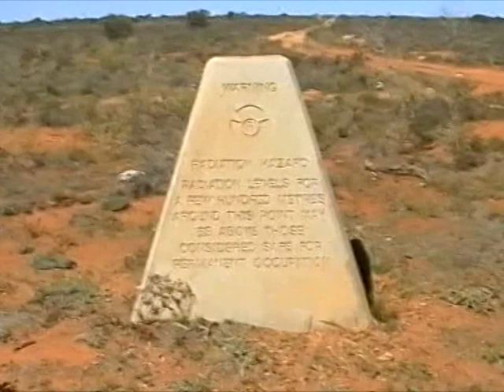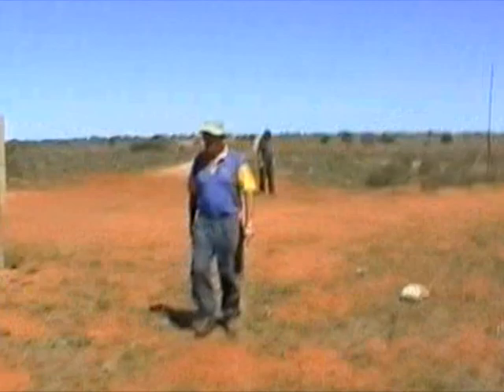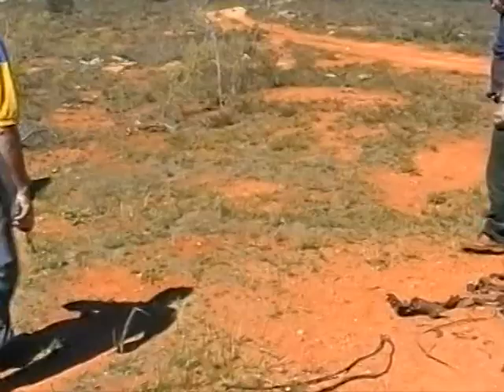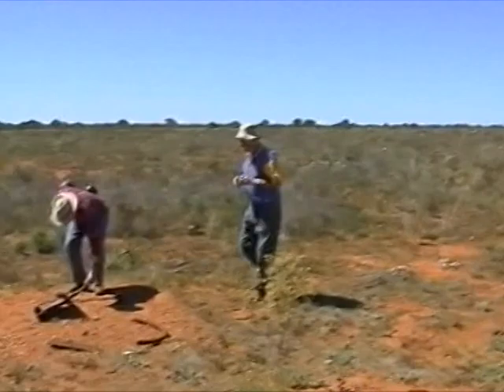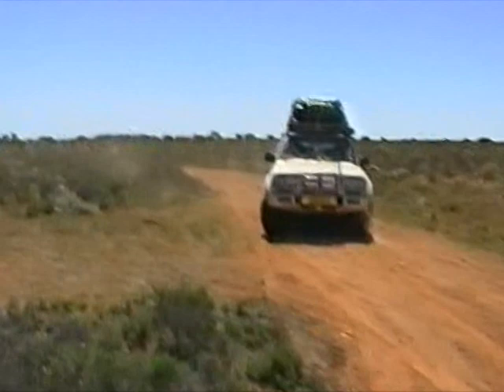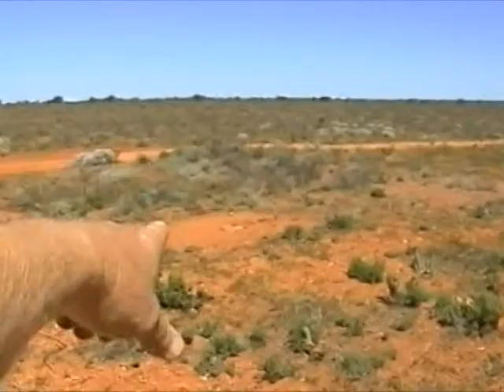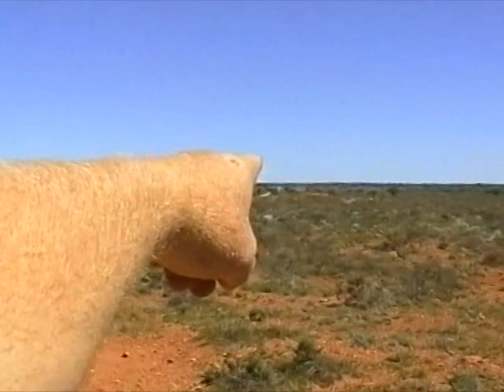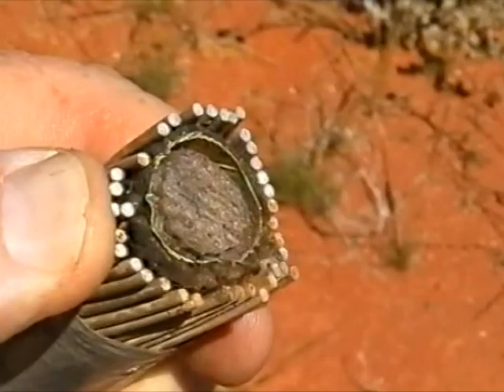Totem bomb site - Emu - Anne Beadell Highway.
Totem 1, and Totem 2 are the names given to the atomic bomb tests carried out October 1953 in the Australian 'outback'. The location for these British/Australian run tests, chosen by 'Len' Beadell,  became the camp at 'Emu', where the personnel were to be camped. The road needed to this site was the very first stage of the now 'Anne Beadell Highway' about 160 kilometres west from Coober Pedy. The Totem sites are about 20 kilometres short of what once was the camp of 'Emu', the remoteness of the location giving some measure of safety and security for the testing of nuclear explosions. This remoteness proved it's undoing however, and a new site was chosen at 'Maralinga' for further atomic tests to be conducted. The Totem sites, and the remains of the camp at Emu, with its surprisingly good airstrip have been left as an interesting side-trip on one's journey along the Anne Beadell Highway.